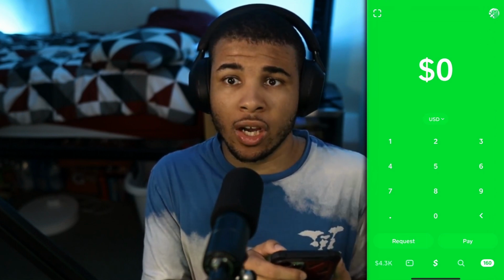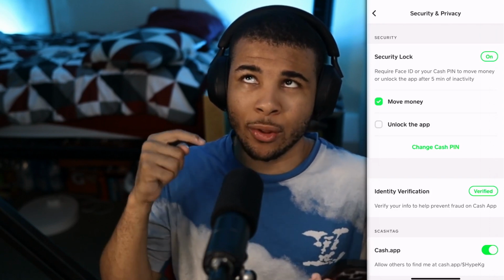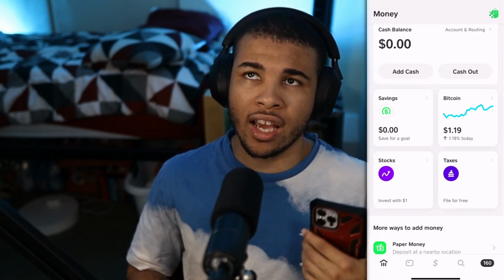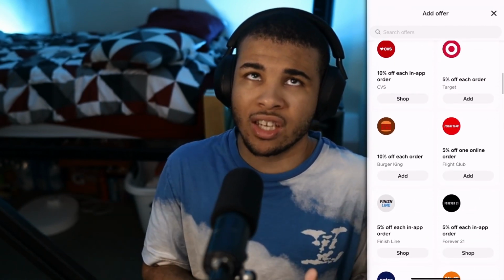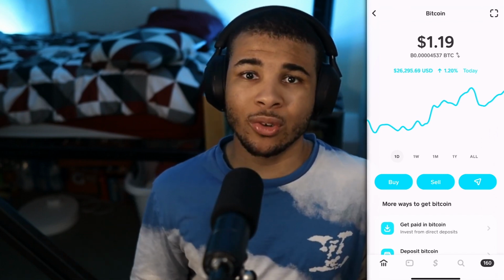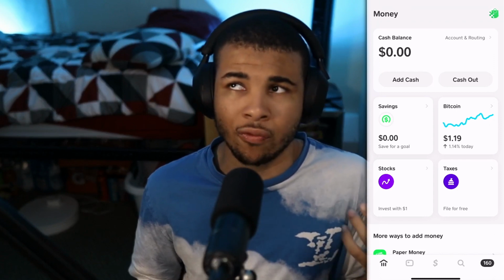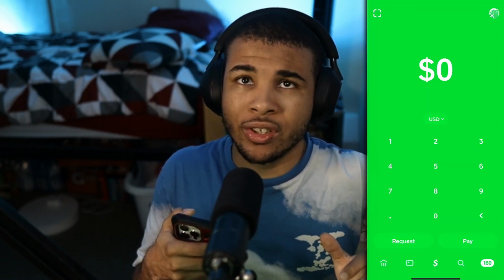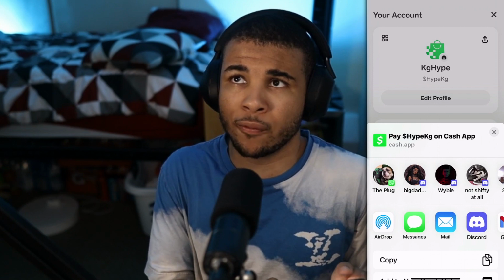How to Use Cash App (Step By Step Tutorial)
Hey guys and today I will be going over everything you need to know about cash app and how to use it. This will serve as an ulti9mate guide forinvesting  and using the app

Use Code DR918W7

==( Links )==